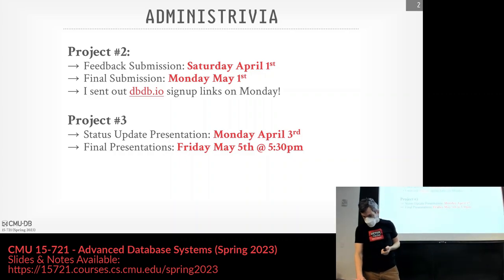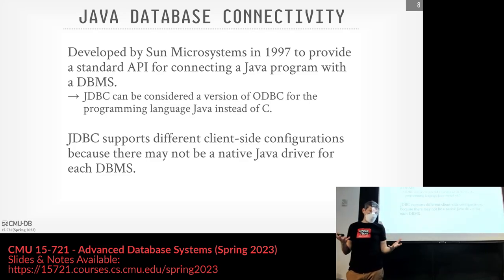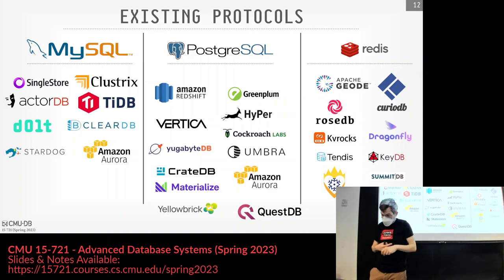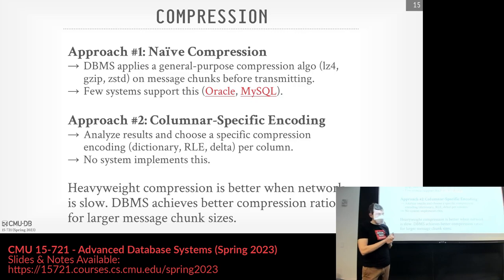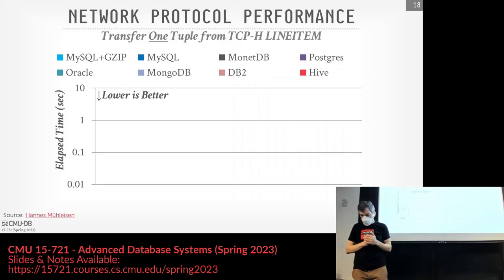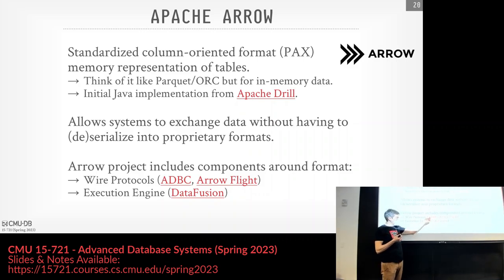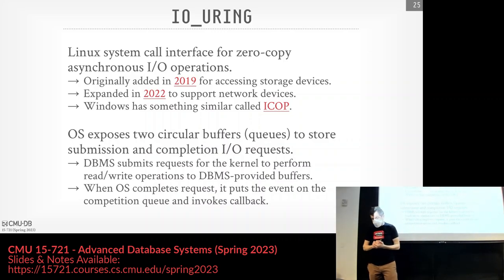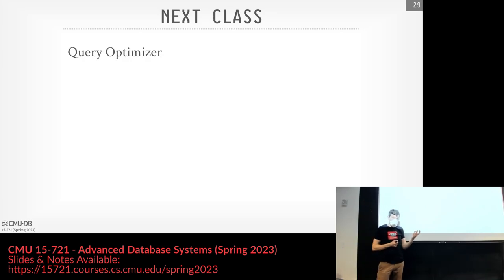15 - Database Networking (CMU Advanced Databases / Spring 2023)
15-721 Advanced Database Systems (Spring 2023)
Carnegie Mellon University